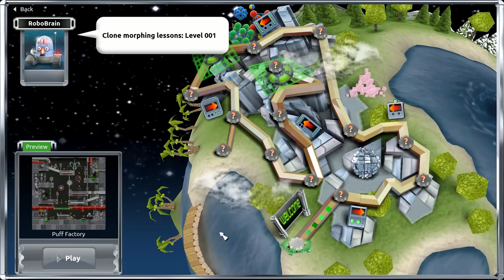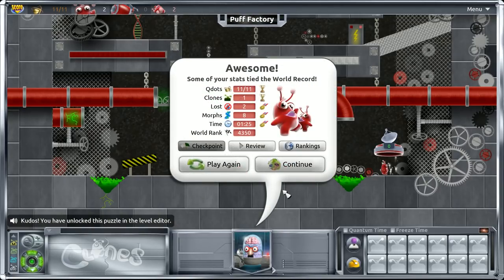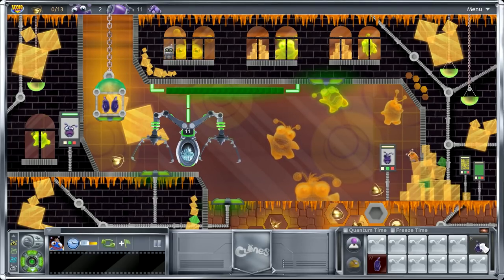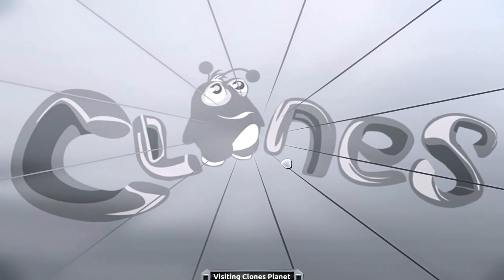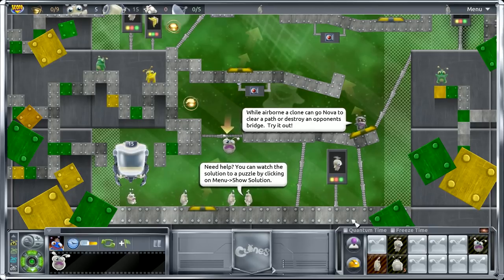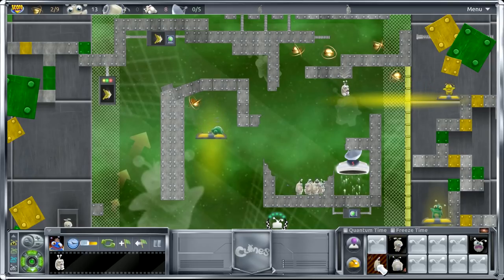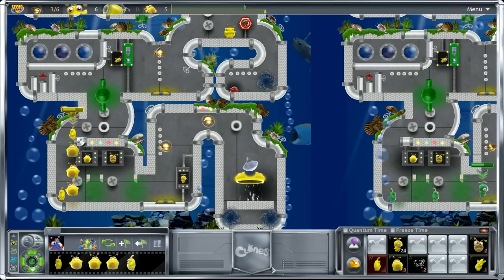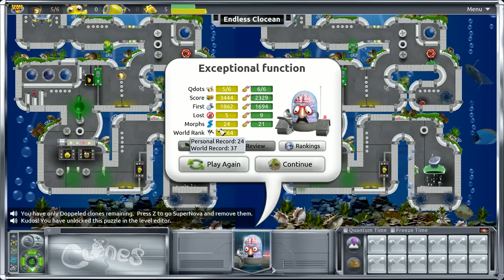Let's Play Clones!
Trying a full episode of Clones today, this game is very similar to Lemmings, but has some interesting extras, it's as much fun as I remember the original game to be!

Clones is currently on offer on Steam for £0.39 ($0.53)(€0.44) it's normally priced at £1.59 ($2.15)(€1.79). Rating is 77% and the game can be found